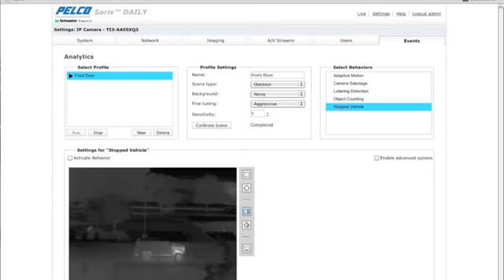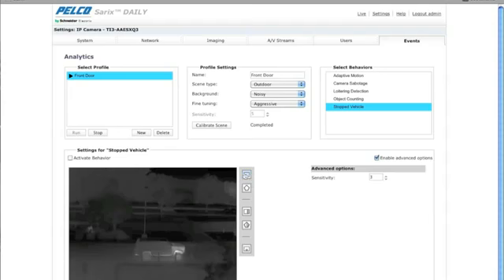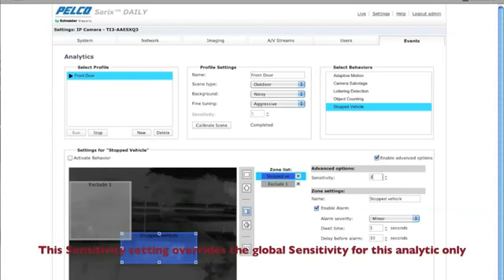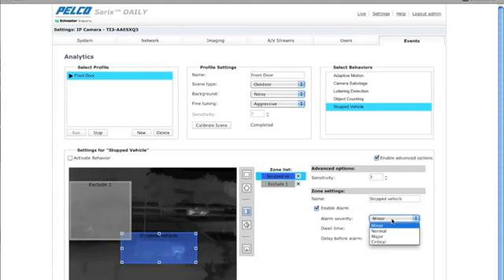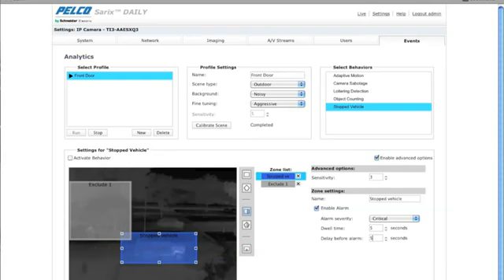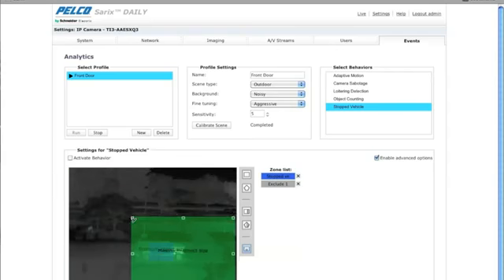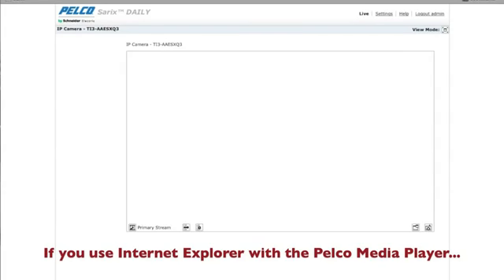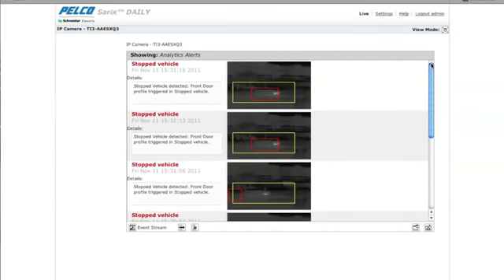stopped vehicle by PELCO